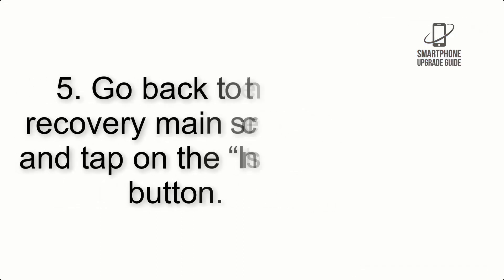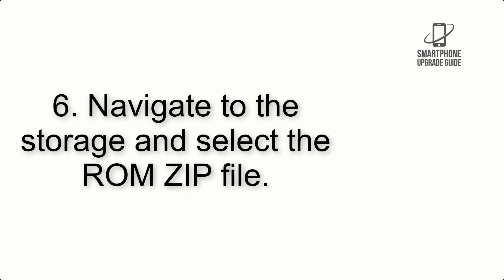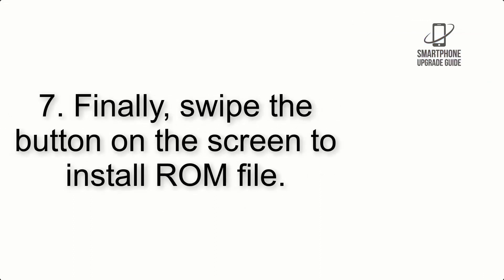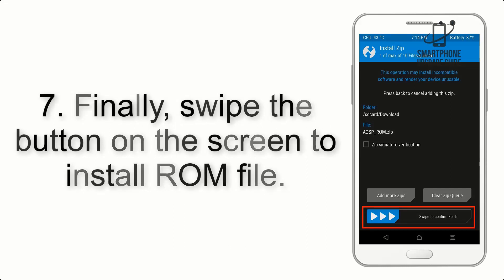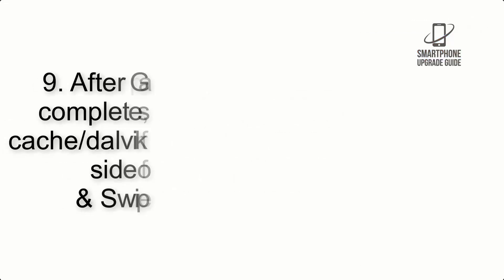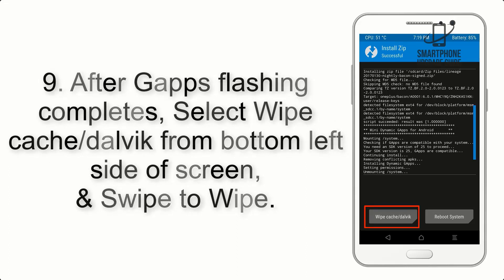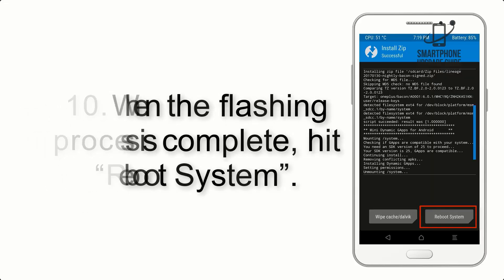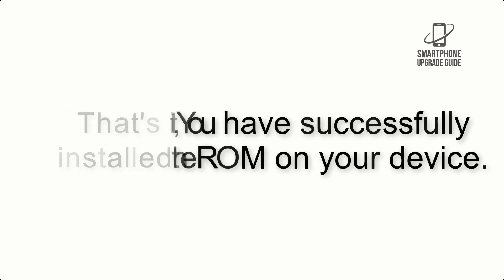Install Android 13 on Moto G7 Power (LineageOS 20) - How to Guide!